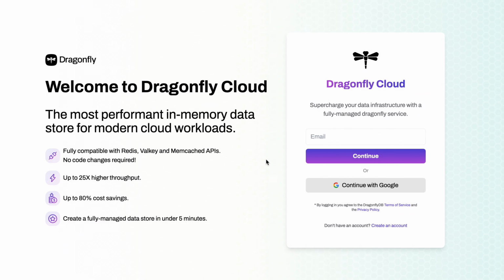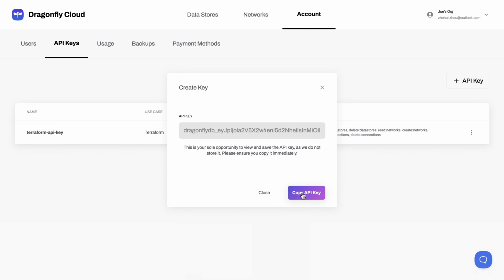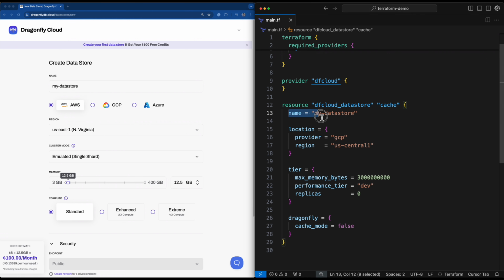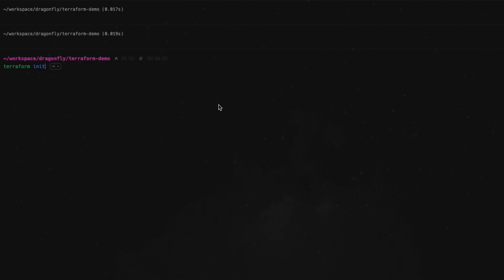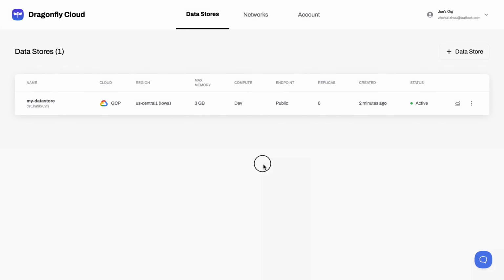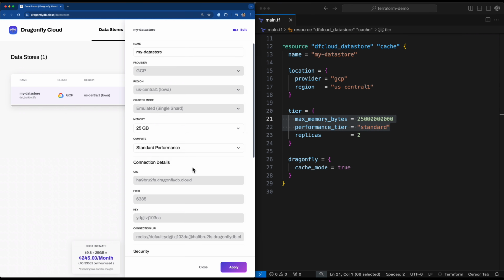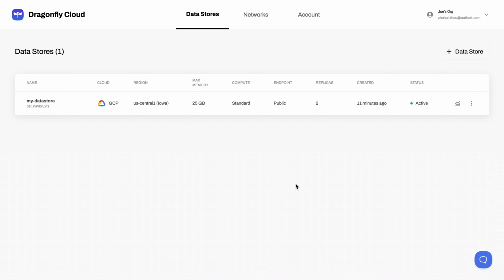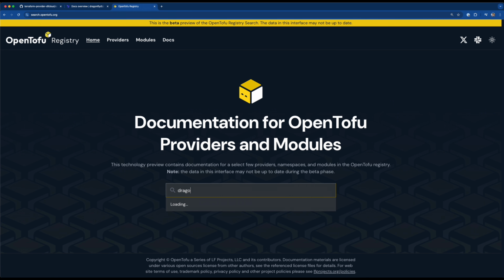Announcing Dragonfly Cloud Terraform Provider